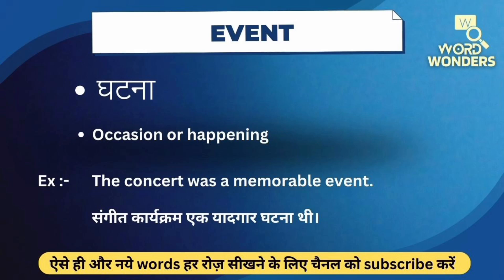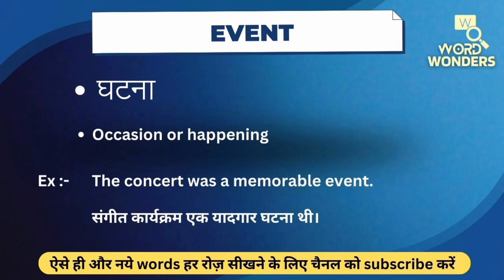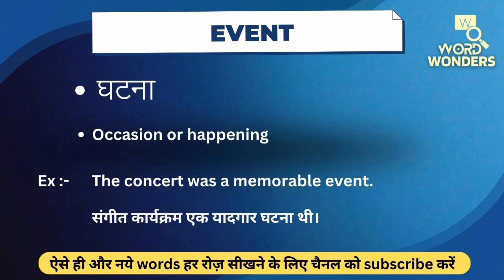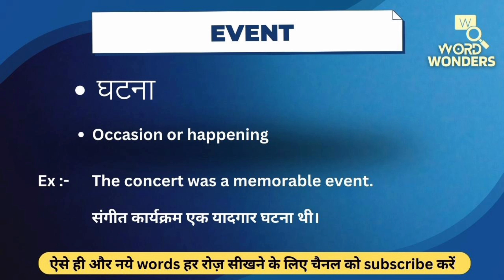Event Meaning in Hindi | Event ka Hindi me Matlab | Word Meaning I Word Wonders